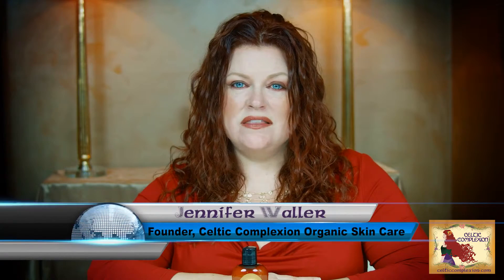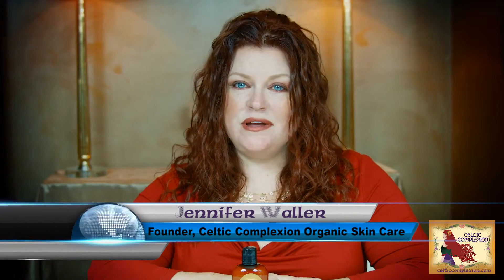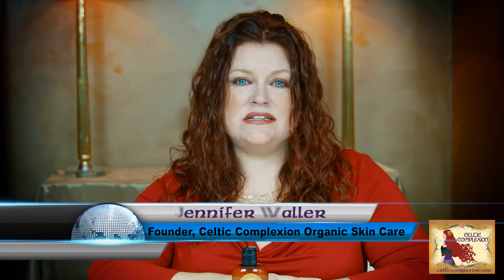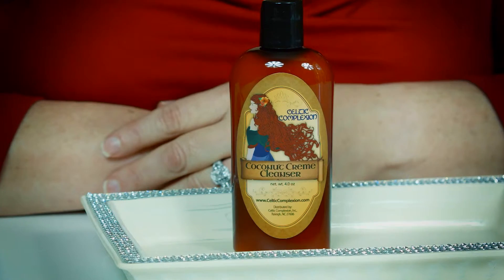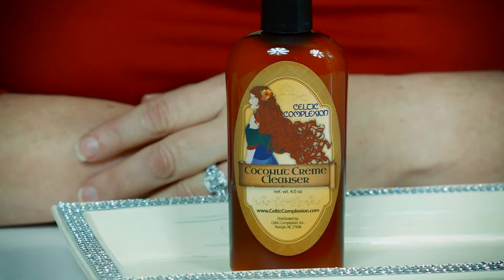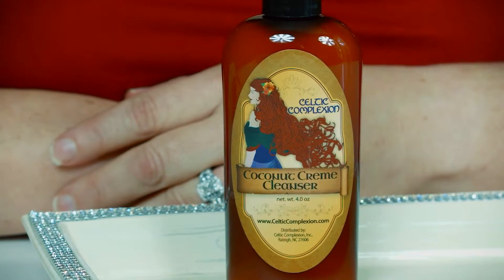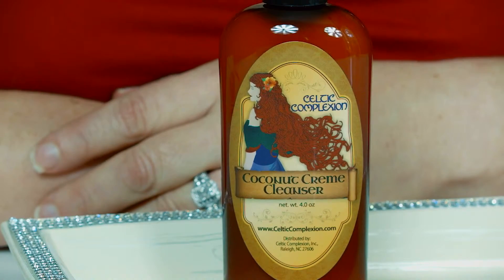The Best Cleanser for Sensitive Skin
A rich, creamy treatment (non-foaming) cleanser that leaves skin feeling baby soft to the touch. Made with a soothing blend of organic aloe juice, organic coconut oil, organic green tea extract and essential oils of ylang ylang, lavender, rosewood, tangerine and bergamont. This gentle cleanser will effectively remove makeup, dirt, pollution and impurities. Perfect for all skin types, including rosacea.

Please note: The name Coconut Creme refers to the ingredients and texture, not the scent. This cleanser has a light lingering scent of the essential oil blend and not coconut fragrance.

    Vegan
    Gluten-free
    Paraben-free